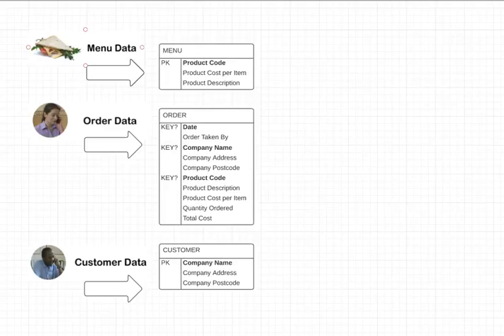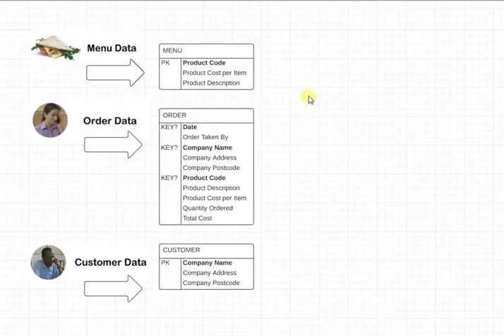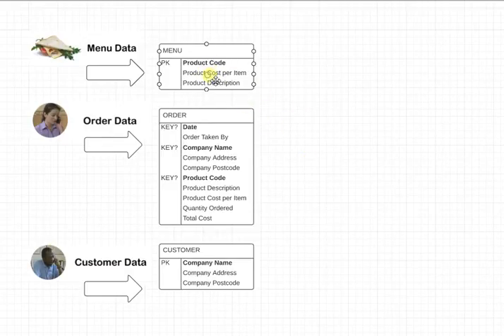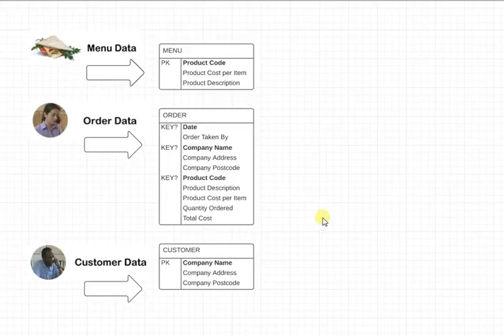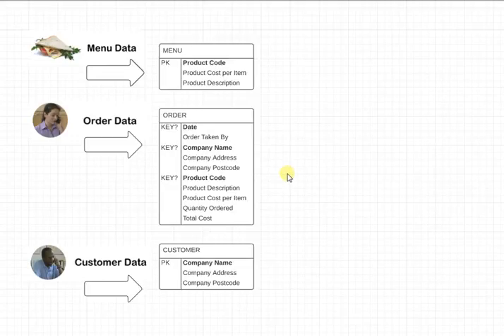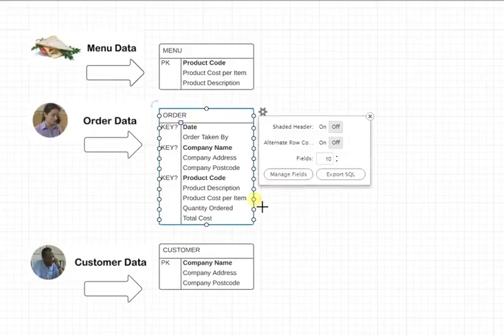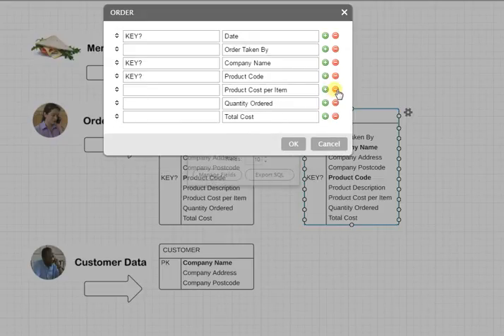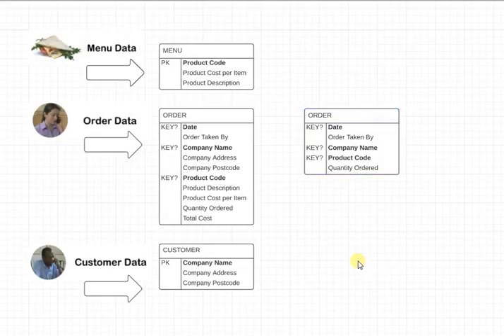Normalising Databases: Mia's Sandwich Shop 1NF 01